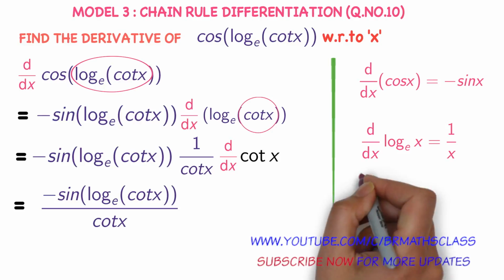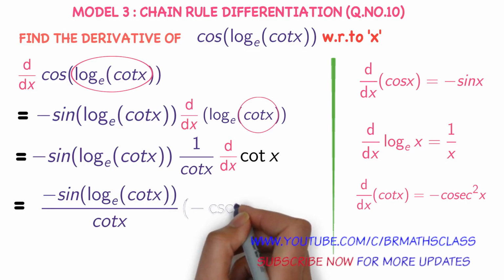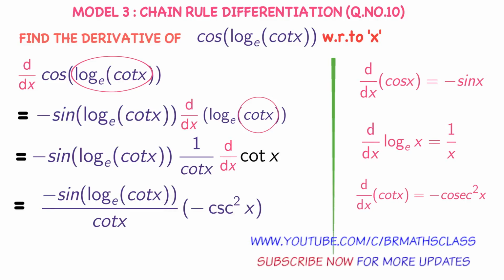CHAIN RULE DIFFERENTIATION (EASY METHOD) #45